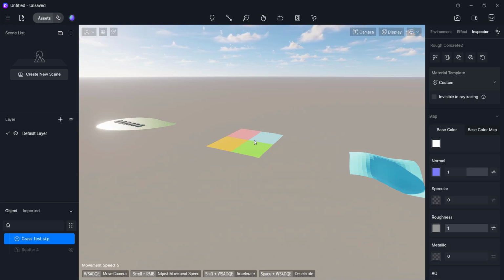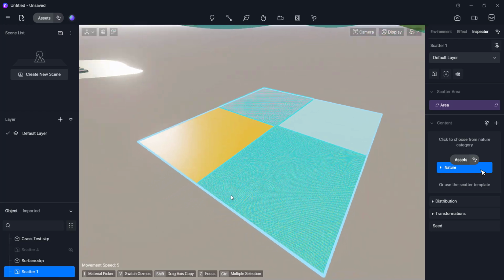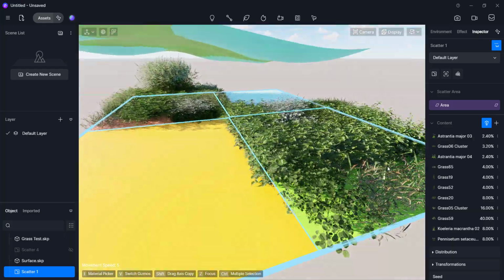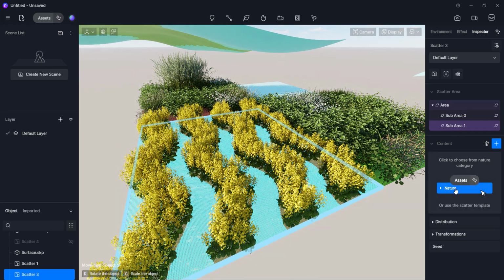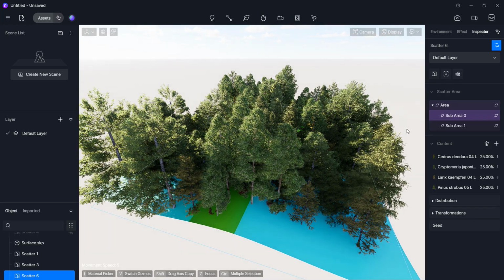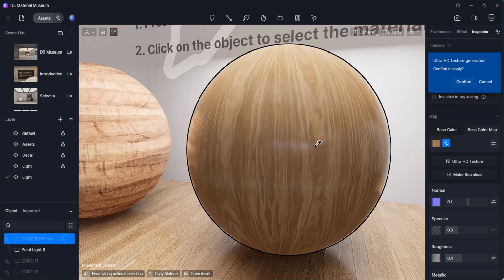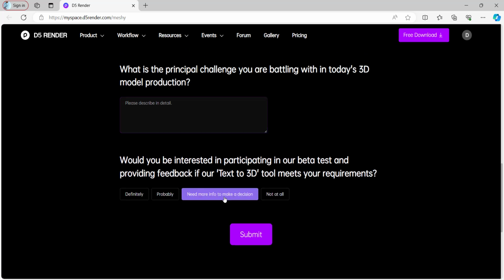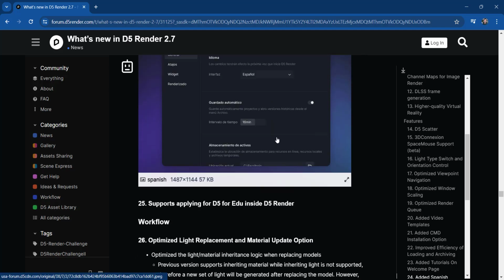D5 Render 2.7 Just CHANGED the Way You Render Landscapes!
In this video, we check out the new features inside the newest version of D5 Render, version 2.7!

TIMESTAMPS
0:00 - Introduction
0:11 - Release notes and where to find it
0:29 - Awesome new scattering tools
3:29 - Using sub areas to set the way objects scatter on surfaces
5:13 - Using large scatter presets for forests/fields/etc
6:17 - AI Texture Upscaling
8:03 - AI Make Textures Seamless
8:46 - AI Text to 3D
9:47 - Improved VR
10:00 - Space Mouse Support
10:15 - Additional camera movement presets